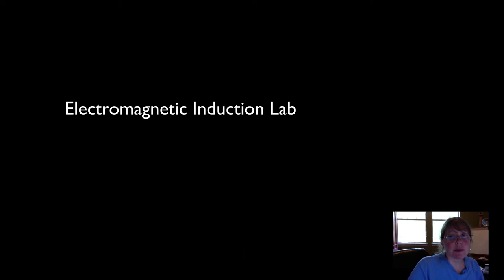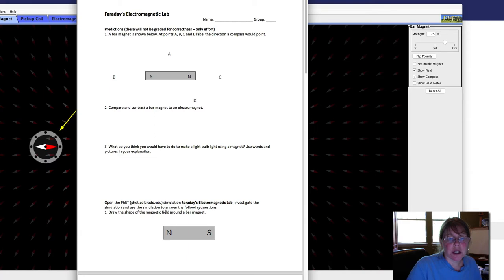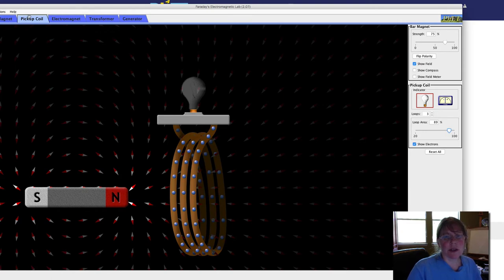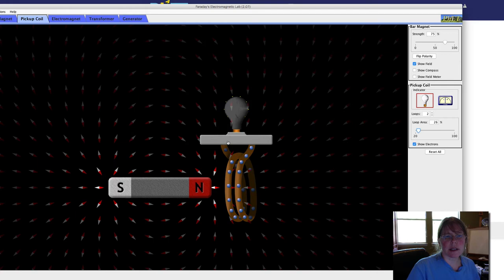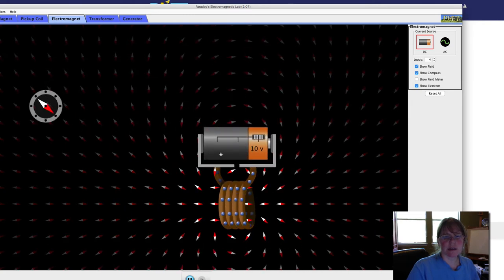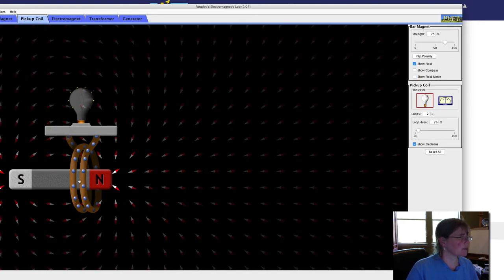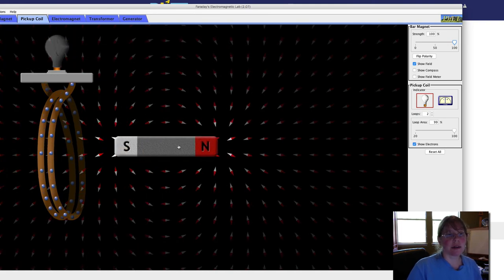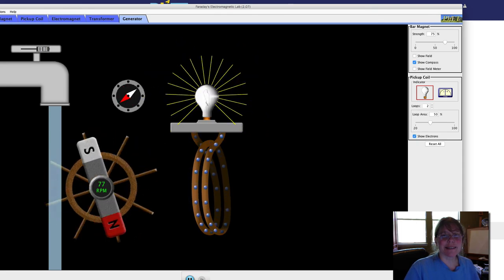Electromagnetic Induction Lab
Help for those who cannot view the pHet Electromagnetic Induction Lab